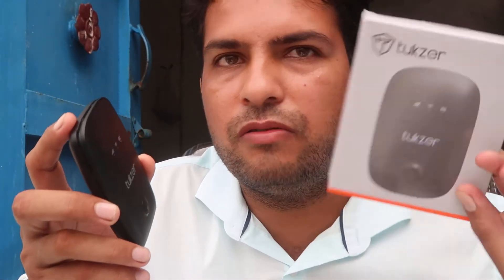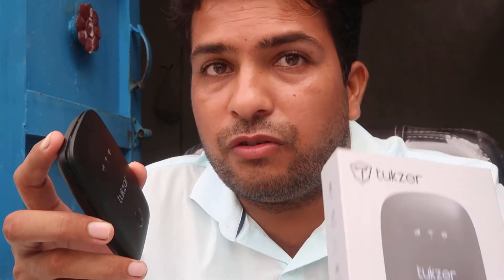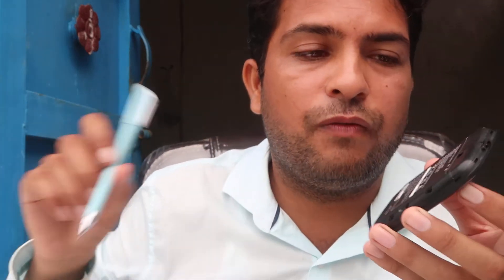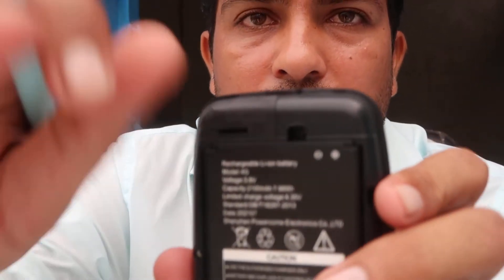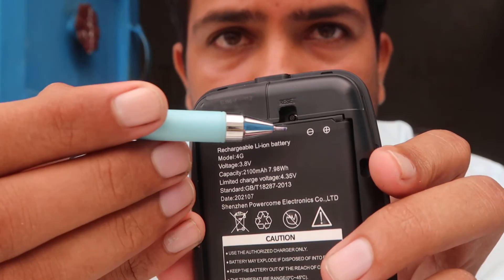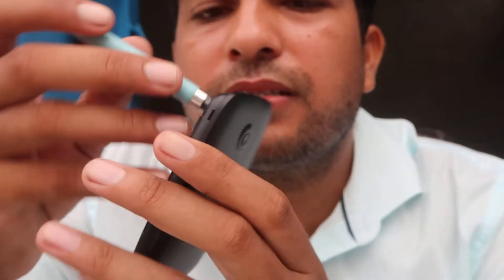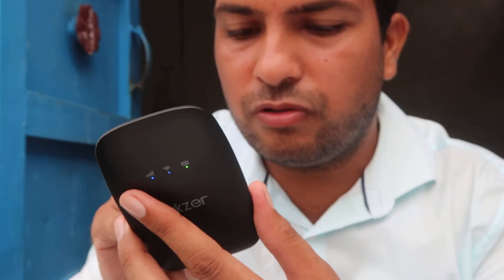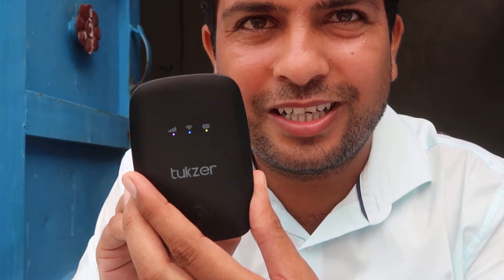How to reset Tukzer wifi Dongle Full tutorial